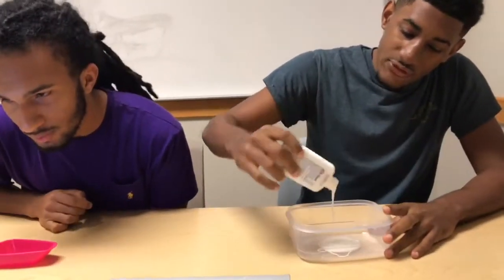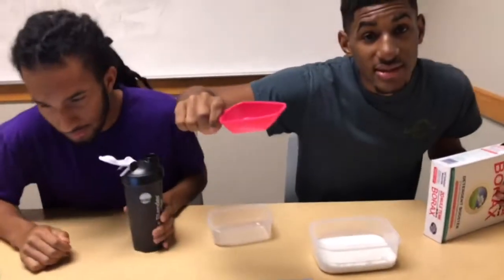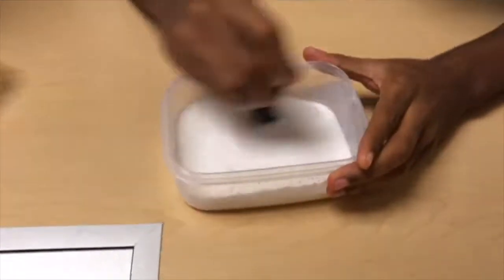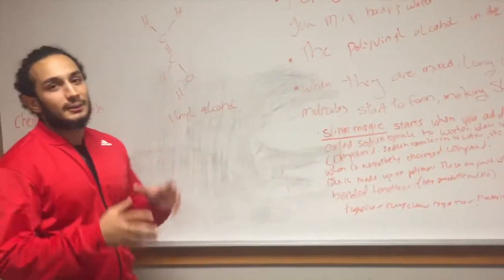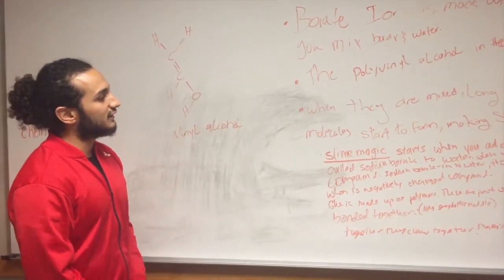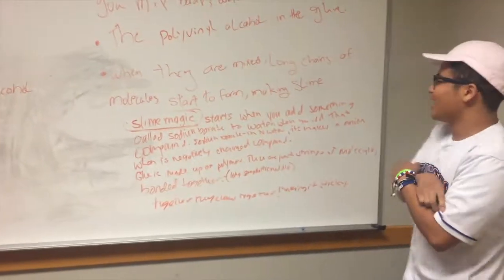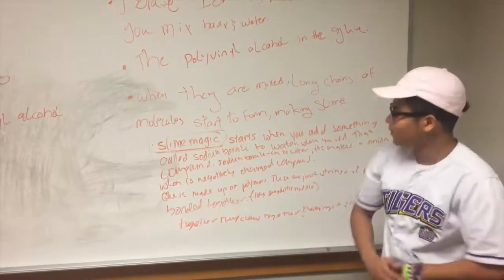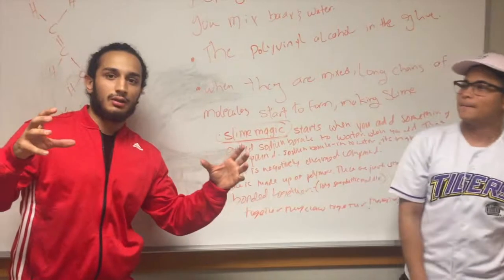Group 20 Slime